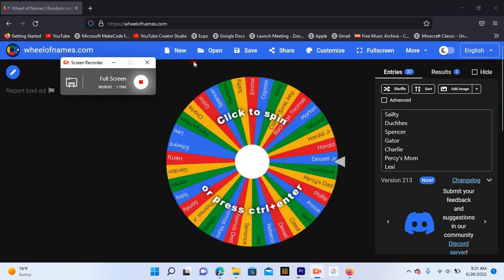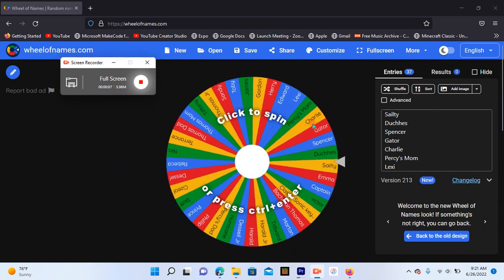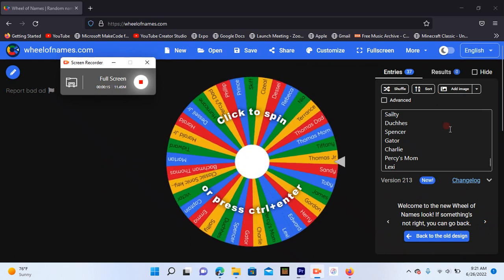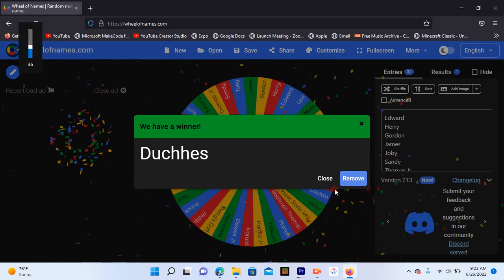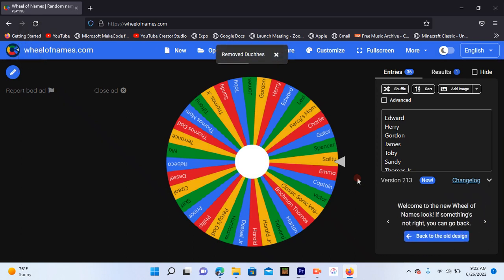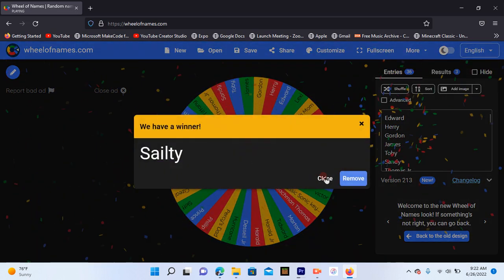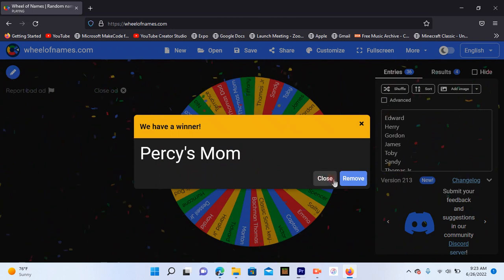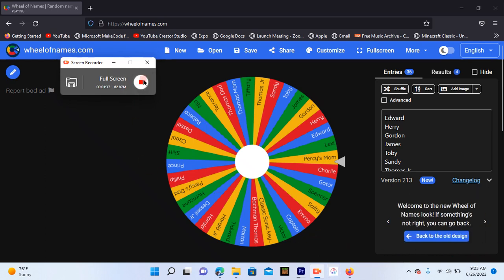Contestant Resalts for Trackmaster Thomas and friends Game show Season 2 episode 6